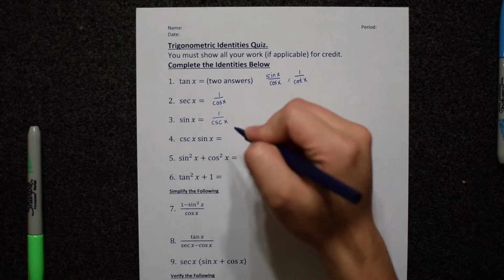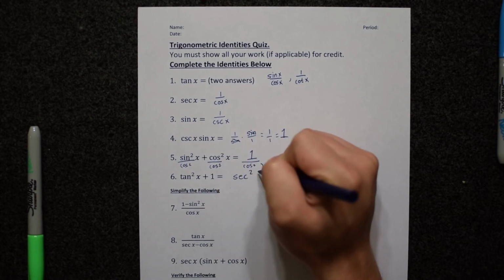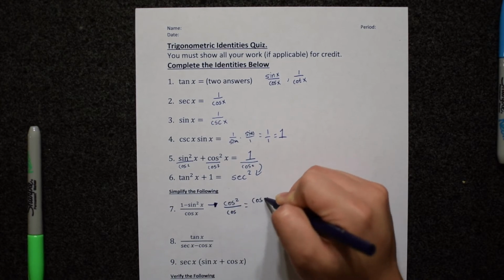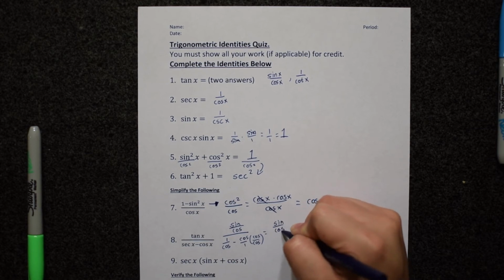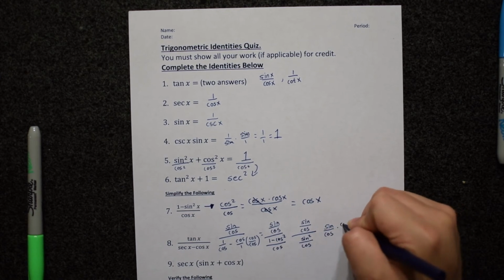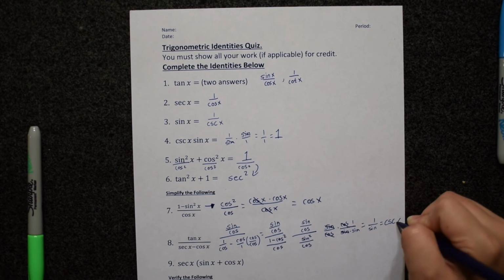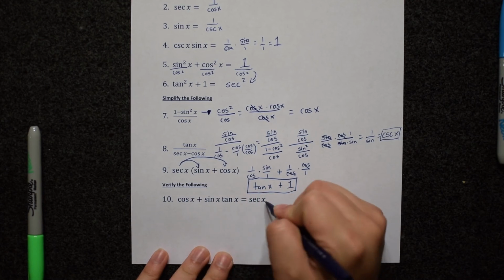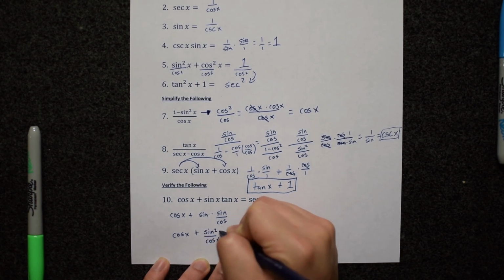Trig Identities Quiz Review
Mr. Bessie reviews the Trigonometric Identities Quiz we took